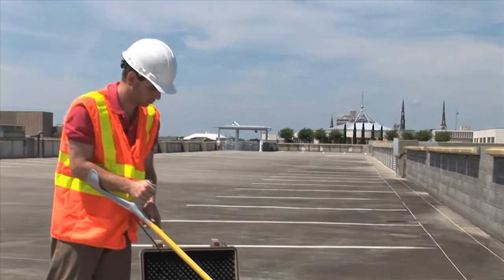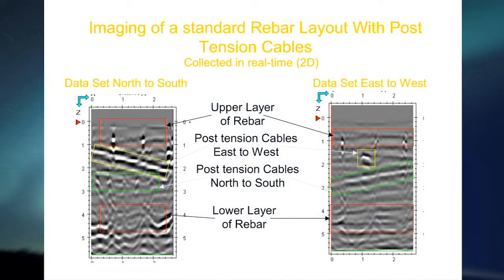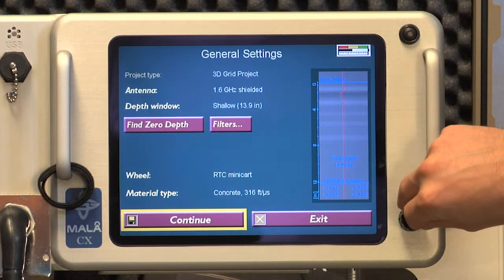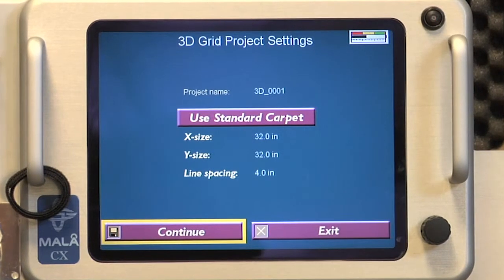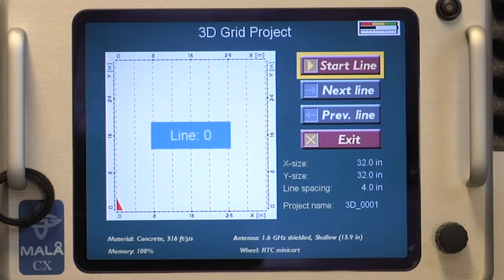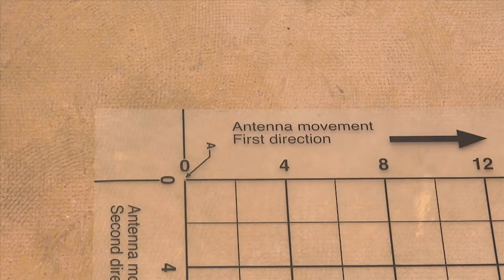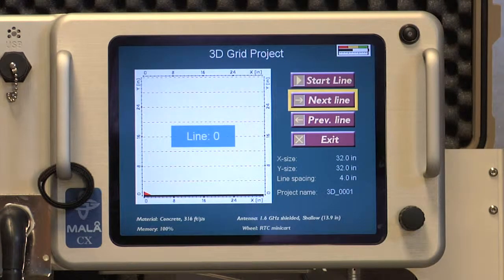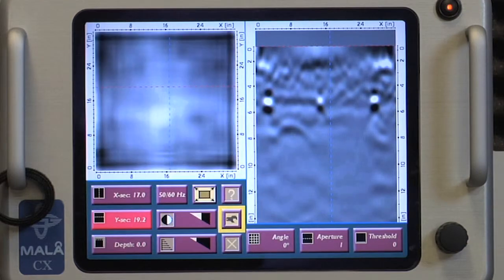021 3D GRID PROJECTS CX12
CX12